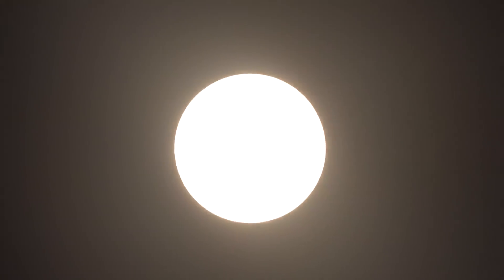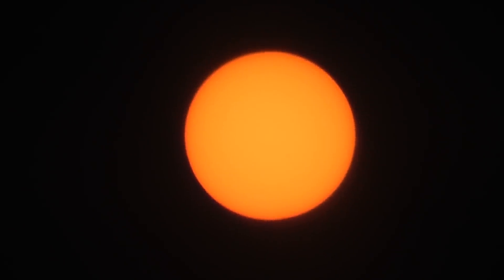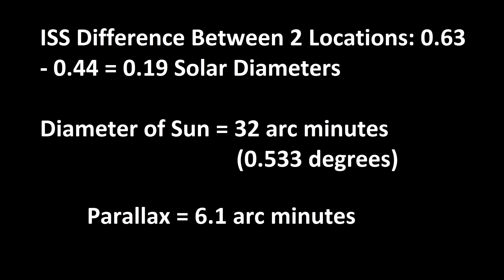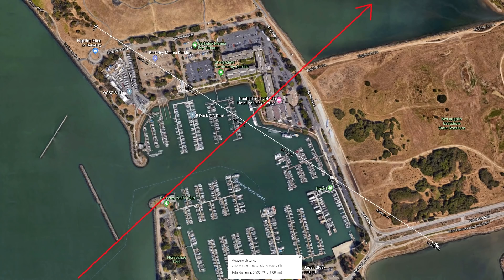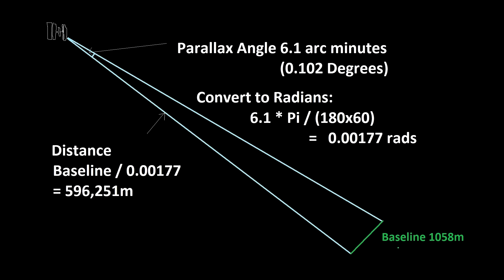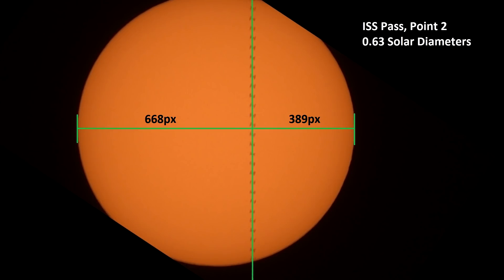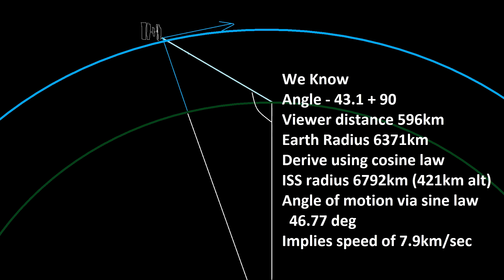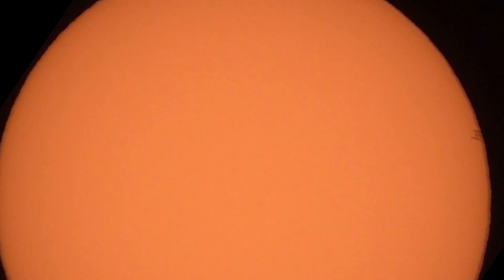Using Cameras To Measure The Real Altitude Of The Space Station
Last weekend I was also out chasing the Space Station, trying to stand in the right place so that we can get pictures of this large object making a shadow against the surface of the sun. But this time I wanted to take advantage of the strict time and space restrictions to try and measure the altitude of the space station and it's speed.

After all there are some 'skeptical' individuals who don't trust what NASA tells them, and I'm prepared to test their ideas out of respect for their beliefs. /s

Camera used is a Sony RX10 with a handmade solar filter.